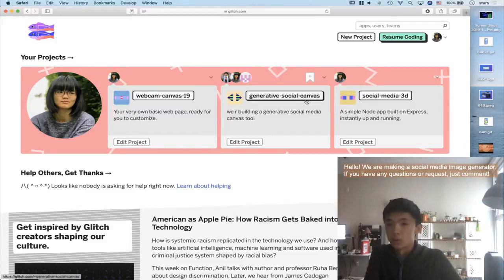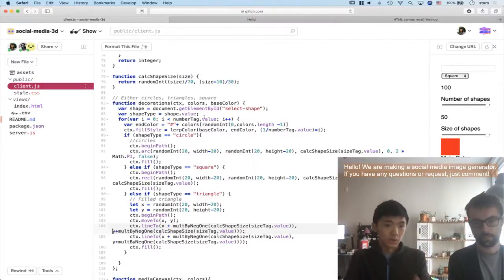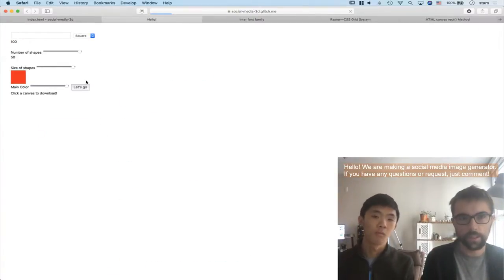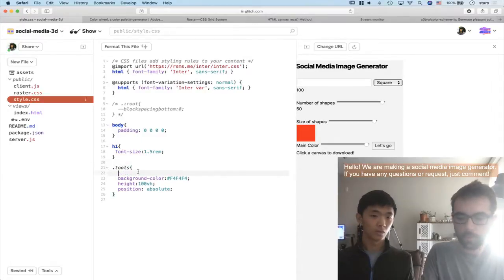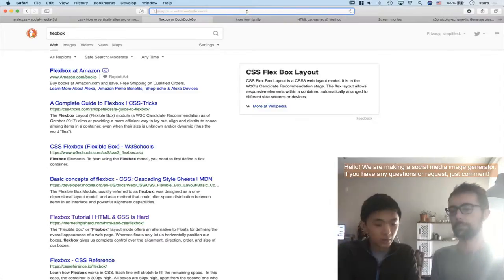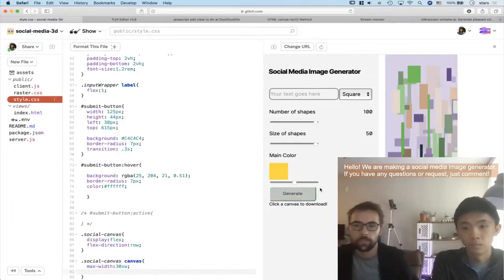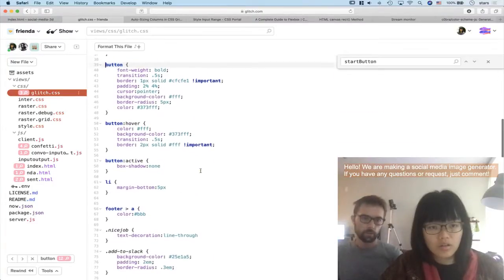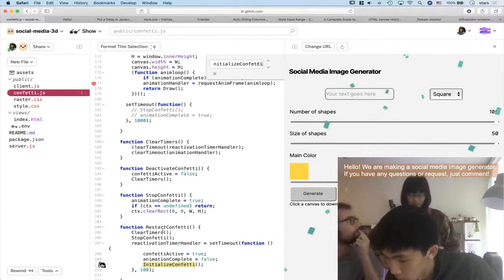Coding Challenge: Make a social media image generator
Today we are building an social media image generator with html5 canvas.

😝 If you make feature request and suggestion we will code it out live!

🎹 And you can also remix the code by viewing the code source